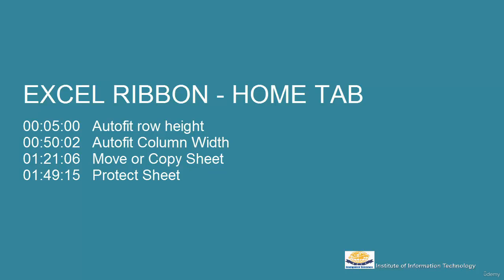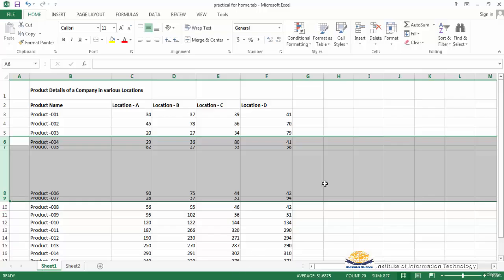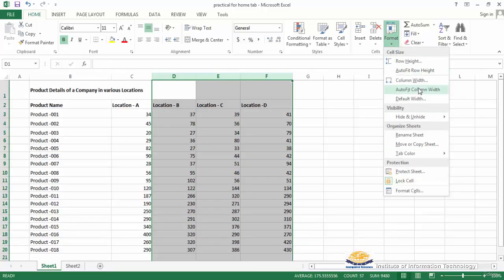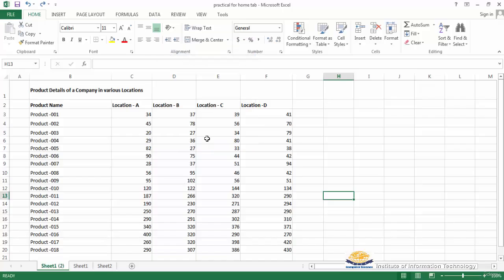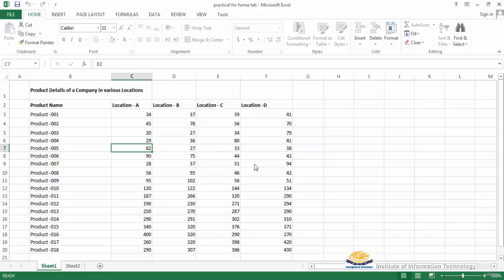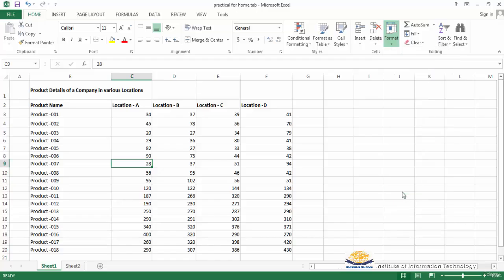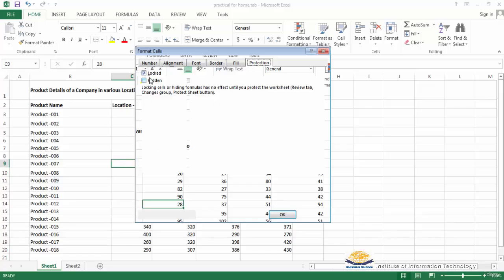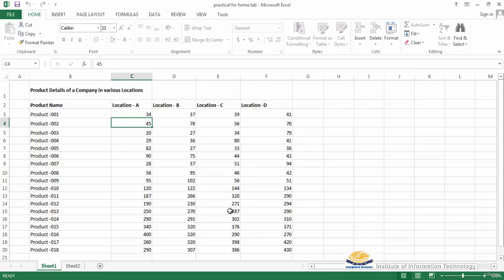Everything You Need to Know About the Excel Home Tab ‪Season 1 Tutorial 22